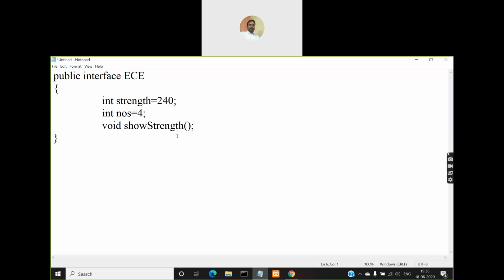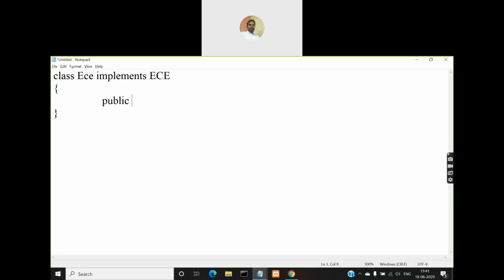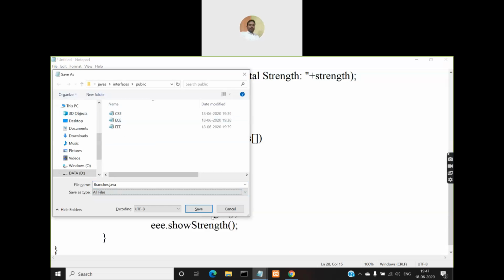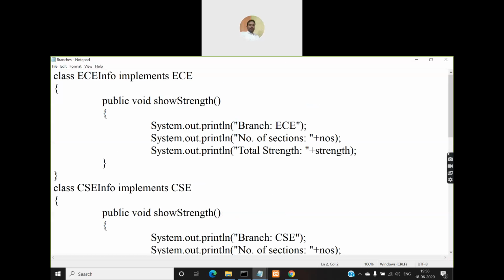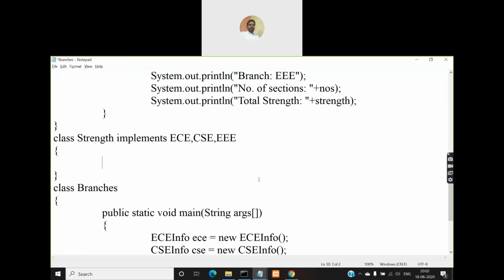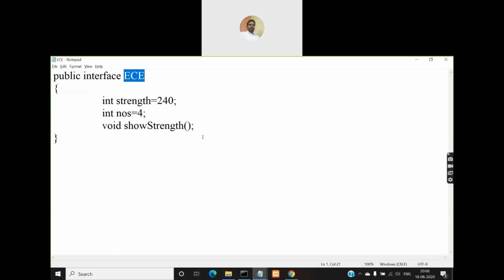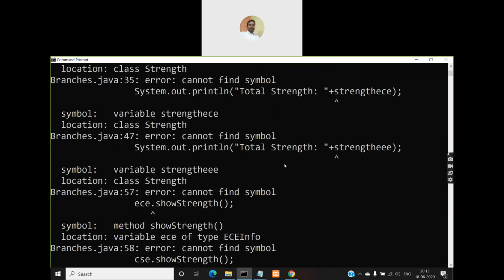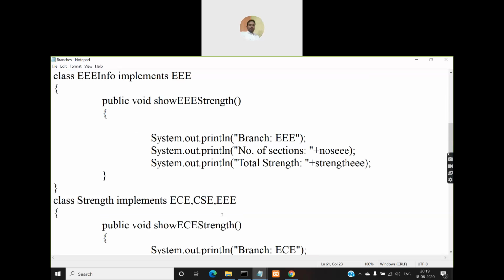Java Interfaces Part II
Demonstrates interfaces in Java